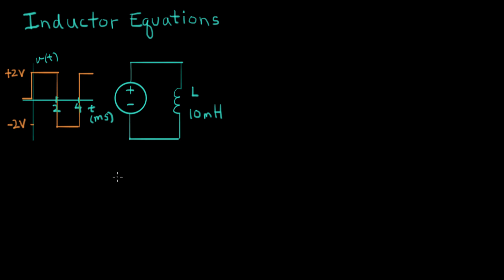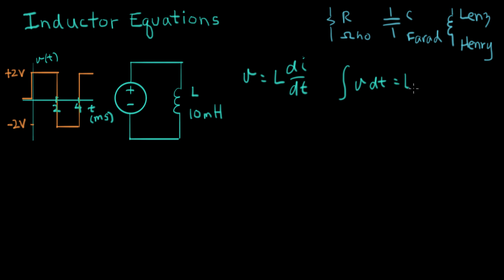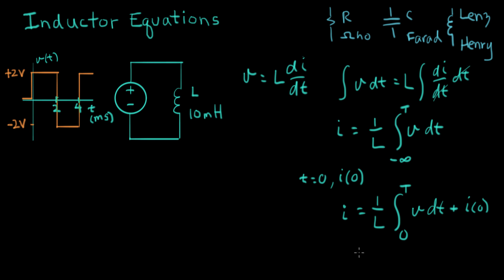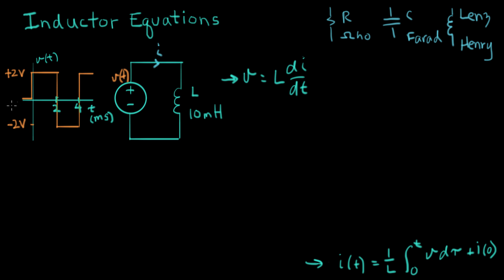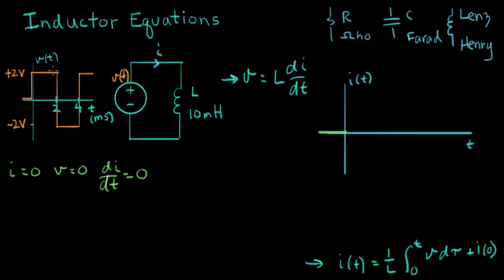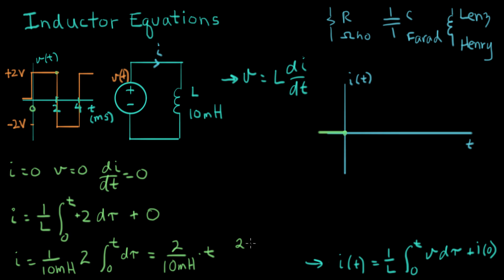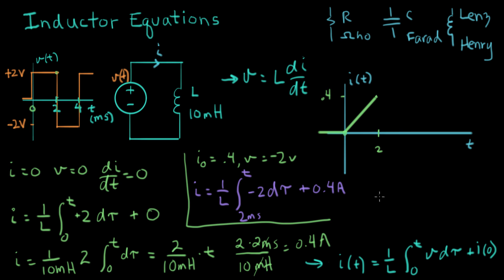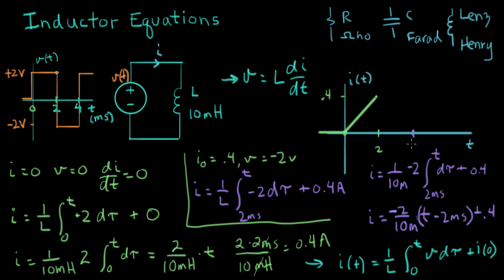Inductor equations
Courses on Khan Academy are always 100% free. Start practicing—and saving your progress—now

We look at the inductor i-v equations in derivative and integral form.